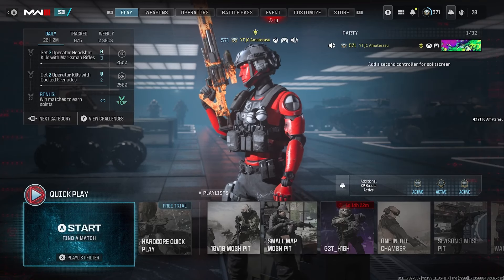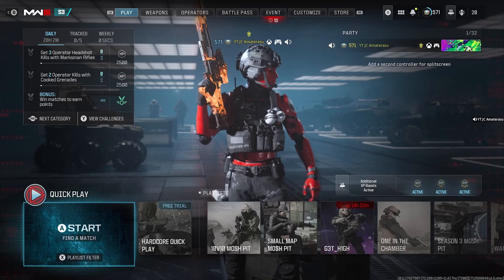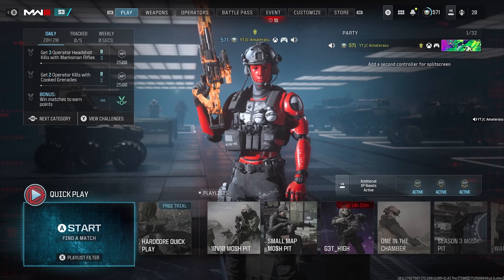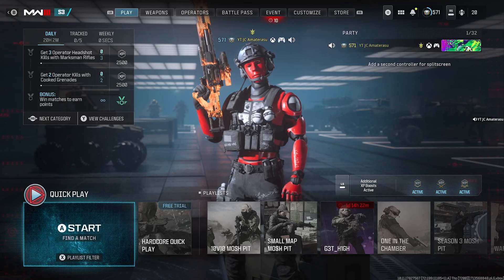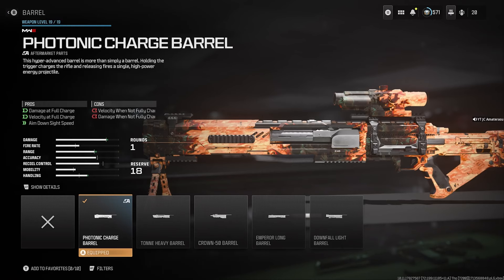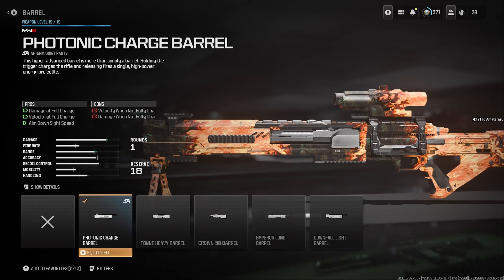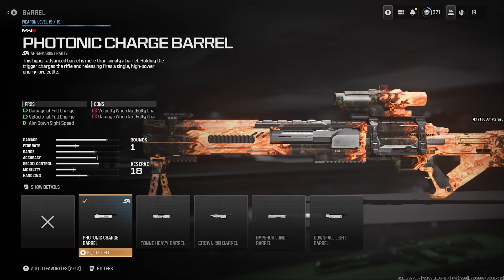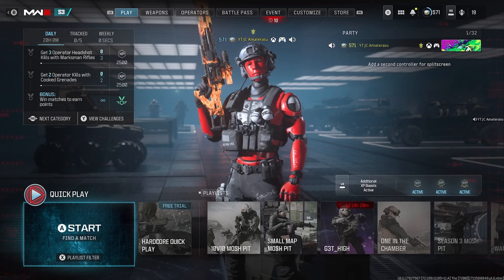How To Unlock New Photonic Charge Barrel Aftermarket Part In Modern Warfare 3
This Is How To Unlock The New Photonic Charge Barrel Aftermarket Part For The New Mors Sniper Rifle, This Sniper Is A One Shot One Kill No Matter Where You Hit Them On The Body And Just Listen Up Closely To This Video Its Extremely Easy To Unlock This Aftermarket Part.